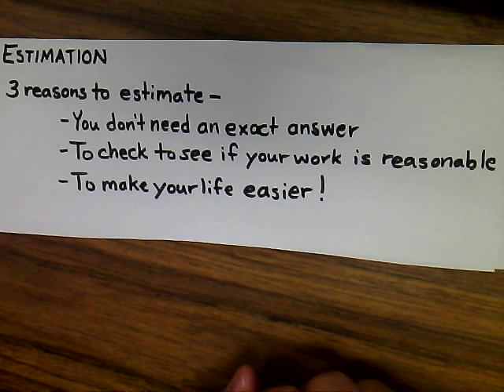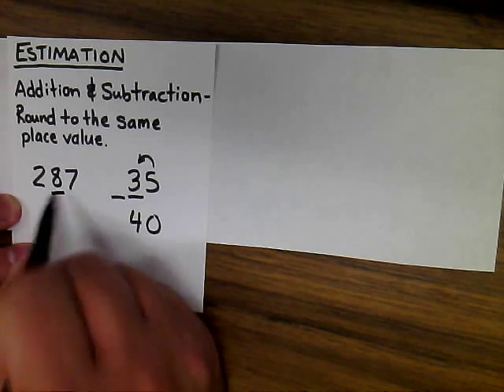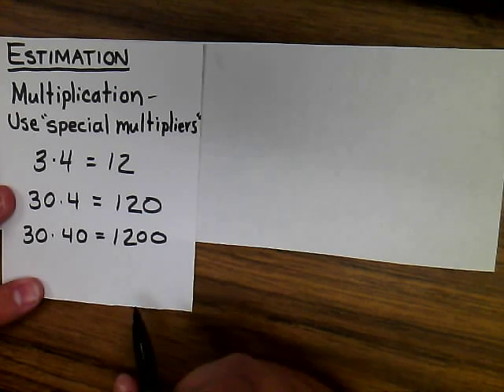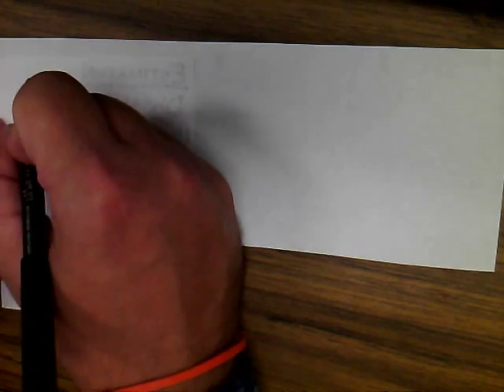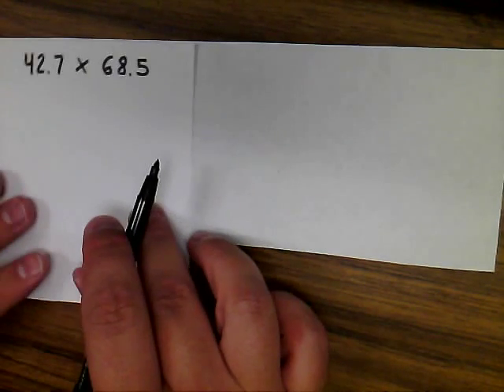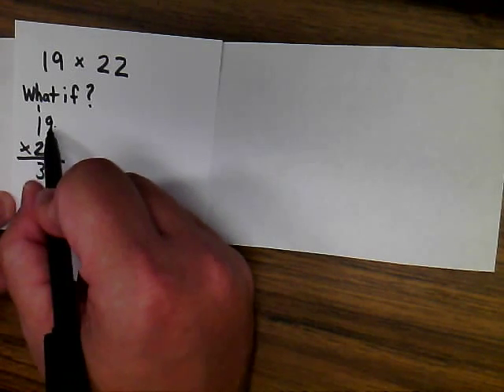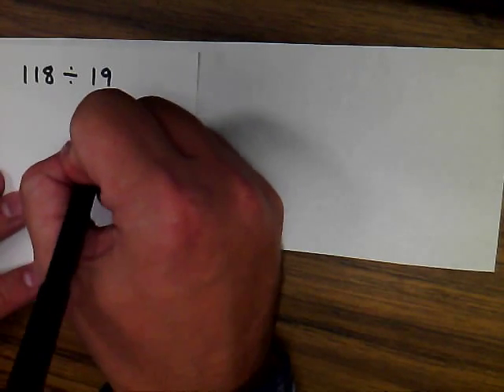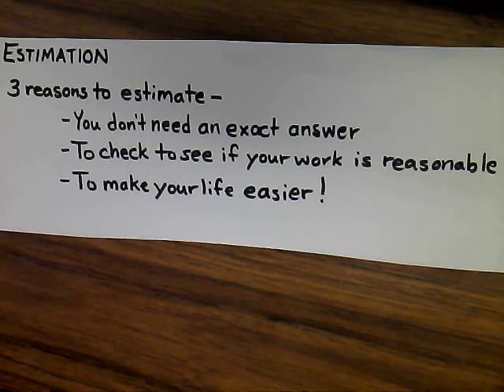Estimation for Multiplication and Division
This video describes the process for estimating multiplication and division problems and identifies common errors associated with estimation.